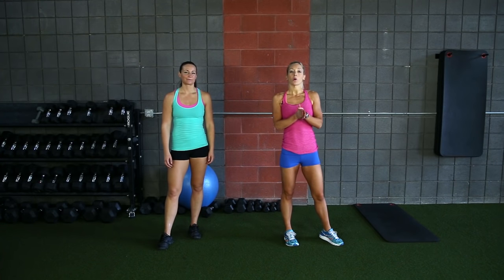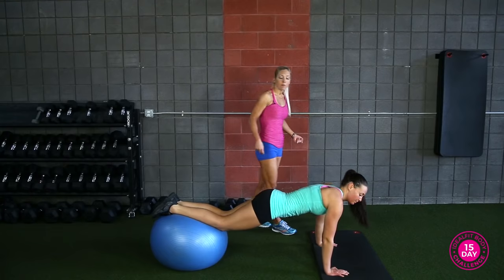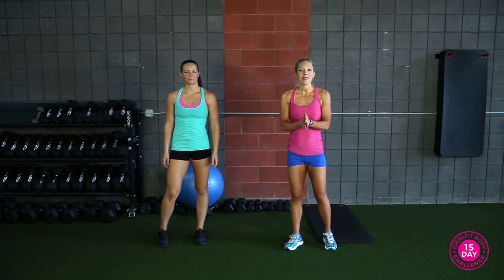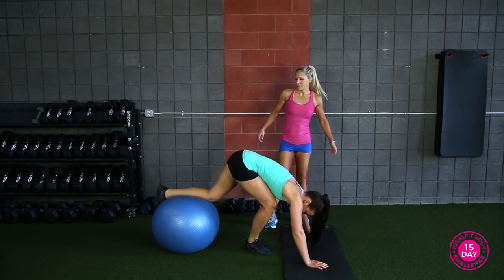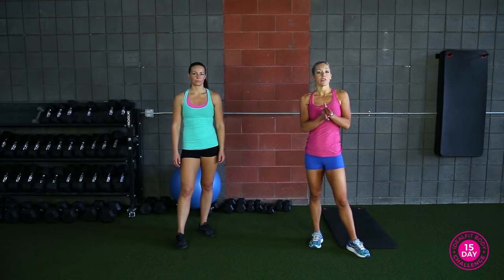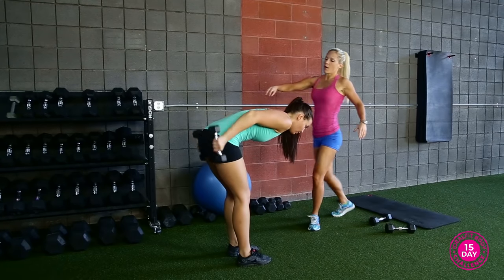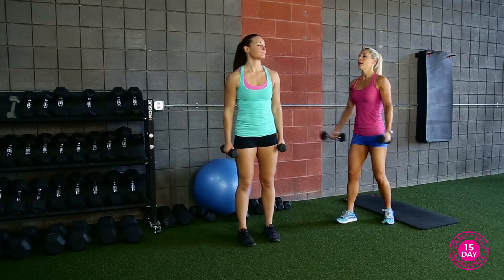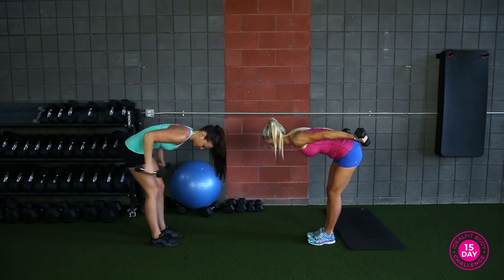15 Day Challenge - Workout 11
Workout with your own online personal trainer! Trainer Lindsey has a 15 day challenge full of workouts, recipes, and a full meal plan to quick-start your weight loss, muscle gain, and healthy new lifestyle!